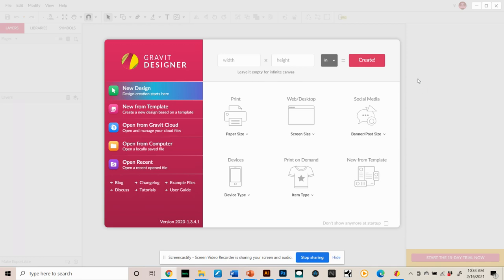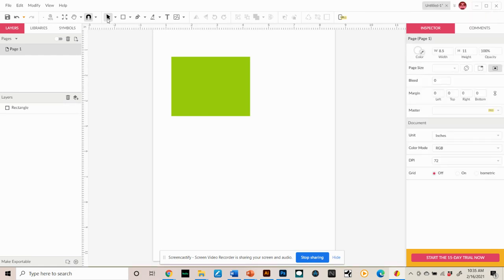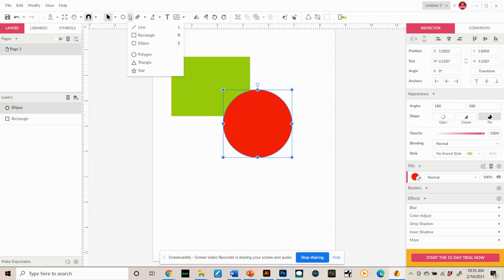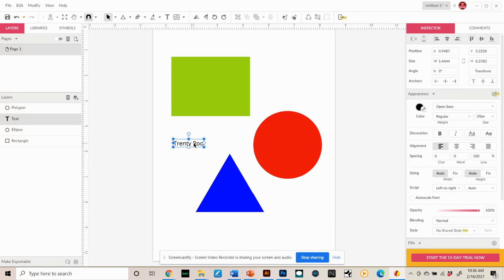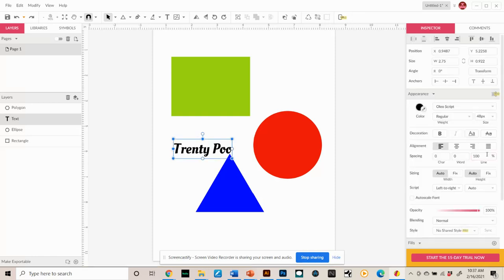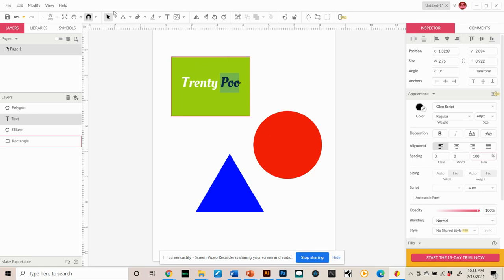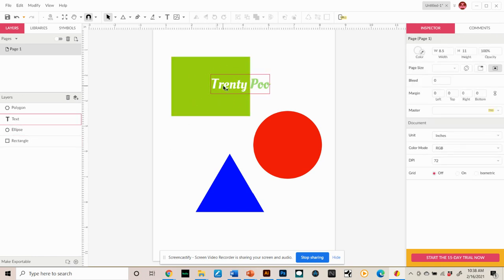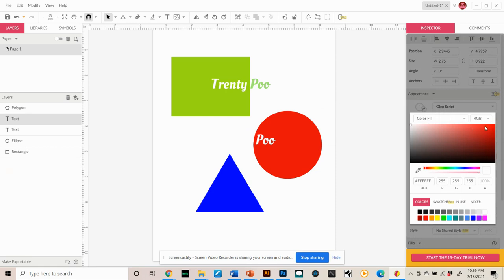Untitled: Feb 16, 2021 10:39 AM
Gravit Poster about me design elements 1